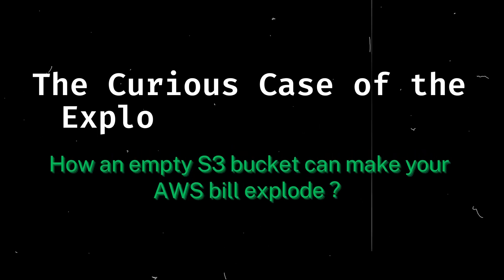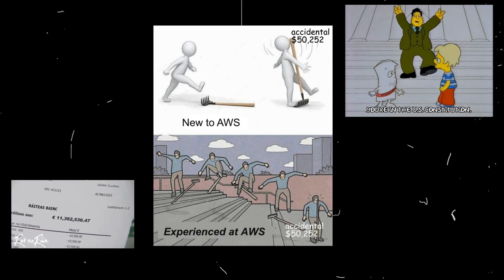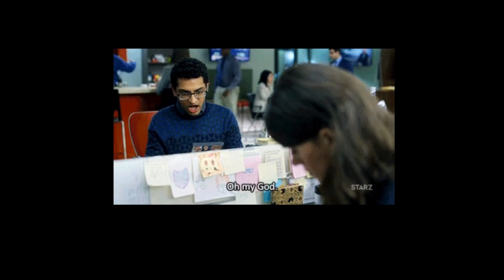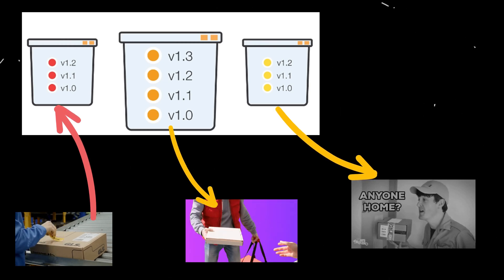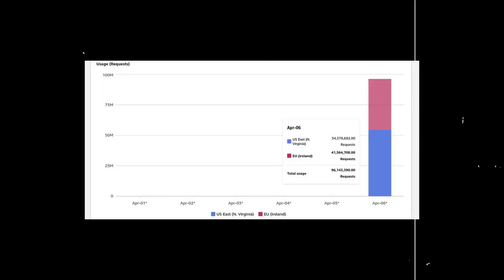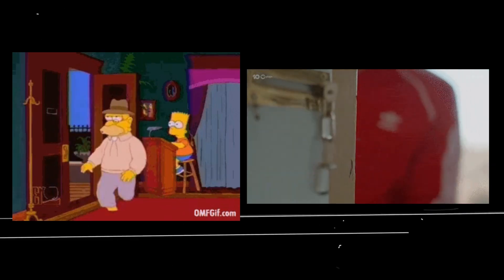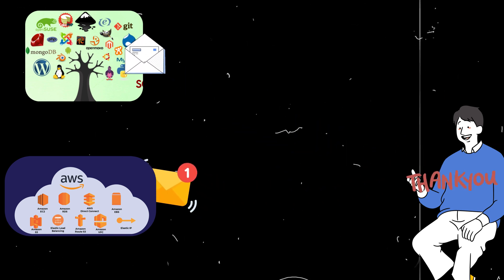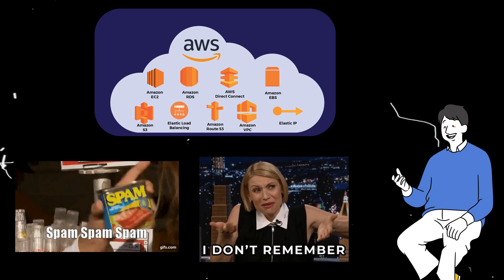How an empty S3 bucket can make your AWS bill explode | My $1,300 AWS Bill When Free Tier Backfires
The Curious Case of the Exploding AWS Bill: A Software Engineer's Comedy of Errors
00:00 The Empty Bucket Trap - My $1,300 AWS Nightmare
00:34 Ghost in the Machine - Unmasking the Mystery Requests
01:27 Pay to Play - The Shocking Truth About Unauthorized Access
02:26 Data Breach Disaster - My Bucket Became a Public Toilet
03:10 Lessons from the Cloud - How to Avoid My Costly Mistakes
03:42 Aftermath - Did AWS Fix the Problem?
04:25 Conclusion
"My $1,300 AWS Bill: When Free Tier Backfires Hilariously"
"How I Accidentally Became the Cloud's Data Dumpster"
"S3 Bucket Nightmare: 100 Million Requests & a Comedy of Errors"
"AWS Billing Shock: Confessions of an Accidental Data Hoarder"
"Don't Let Your S3 Bucket Turn into a Public Toilet (A Cautionary Tale)"
"Open-Source Oops: How a Tiny Mistake Led to a Gigantic AWS Bill"
"The Day My AWS Bill Exploded (And Other Software Engineer Fails)"
 "The Hidden Danger of Empty S3 Buckets"
"Unveiling the Mystery of My $1,300 AWS Bill"
"S3 Security: Lessons Learned from a Costly Mistake"
"How a Misconfigured Tool Exposed Sensitive Data (And My Wallet)"
"The Shocking Truth About Unauthorized S3 Requests"
"AWS Billing: Avoiding Unexpected Charges & Data Leaks"
"My Journey into the Dark Side of S3 Buckets"
 "This Common Mistake Cost Me $1,300 on AWS! (Don't Be Like Me)"
"You Won't Believe What Happened When I Created an S3 Bucket..."
"The Secret to Protecting Your AWS Bill (And Your Data)"
"I Exposed a Major Security Flaw in Popular Open-Source Software"
"AWS Tried to Charge Me $1,300 for THIS?!"
 "AWS S3 | Billing Shock | Security Risk | Open-Source Software"
"S3 Bucket | Data Leak | Unauthorized Access | CloudTrail"
"AWS Costs | Free Tier | Cost Optimization | Cloud Security"
"Software Engineering | Cloud Computing | Mistakes to Avoid"
Our protagonist, Maciej, a seasoned software engineer, embarked on a seemingly innocent journey – building a document indexing system. He created a humble S3 bucket in the eu-west-1 region, the digital equivalent of renting a small storage unit in Ireland. He uploaded some files for testing, feeling confident he was well within the free tier limits, like a shopper carefully calculating the cost of groceries to avoid exceeding their budget.
Two days later, the AWS billing page delivered a punchline worthy of a dark comedy. Maciej's bill was a staggering $1,300, with the culprit being nearly 100,000,000 S3 PUT requests within a single day! It was like returning to your storage unit to find it filled with 100 million bricks, each with a hefty invoice attached.
"Where did all these requests come from?" Maciej wondered, bewildered. AWS, by default, doesn't log requests made to S3 buckets, keeping its secrets like a tight-lipped librarian. But fear not, for CloudTrail and S3 Server Access Logging exist, like trusty detectives ready to crack the case.
Enabling CloudTrail logs, Maciej discovered a horde of write requests from various accounts, some even from outside AWS. It was like finding footprints of not just one, but a whole troop of mysterious intruders in his storage unit.
"Was this some DDoS attack?" he pondered, imagining digital villains bombarding his bucket with malicious intent. However, the truth was far more bizarre. An open-source tool, whose name remains a secret to protect the innocent (and the data), had a default configuration setting its backup location to... you guessed it, Maciej's S3 bucket! Every deployment of this tool was like a well-meaning but clueless delivery person, mistakenly dropping off packages at his doorstep.
"But why should I pay for their mistake?" Maciej rightfully questioned. As it turns out, S3 charges for unauthorized requests too. It's like getting a bill for all the misdelivered packages, even though you never ordered them! Even a simple command like 'aws s3 cp ./file.txt s3://your-bucket-name/random_key' would result in an AccessDenied error for the sender, but a charge for our unfortunate protagonist.
The plot thickened when over half the bill came from the us-east-1 region, where Maciej had no bucket! The answer? S3 requests without a specified region default to us-east-1 and are then redirected. It's like the delivery person going to the wrong address, realizing their mistake, and then charging you extra for the detour.
Now, here's where the story takes a hilarious turn. Maciej thought, "If all these systems are trying to back up their data here, why not let them?" He opened his bucket for public writes and within 30 seconds, collected over 10GB of data! It was like opening his door to find a mountain of misdelivered packages, each containing a piece of someone else's life. Of course, he couldn't disclose the contents, but it highlighted the potential for a data leak of epic proportions.